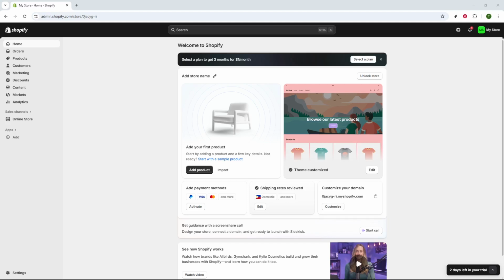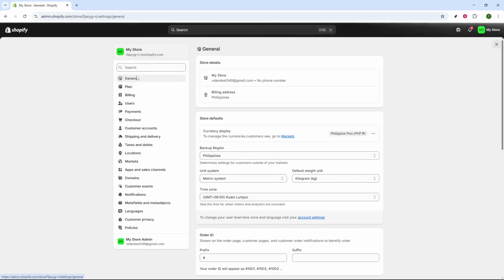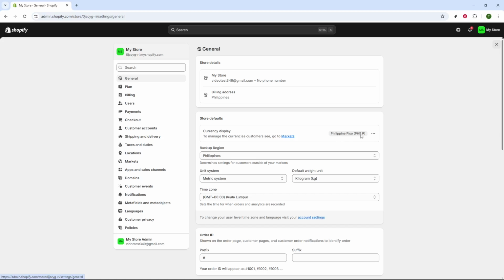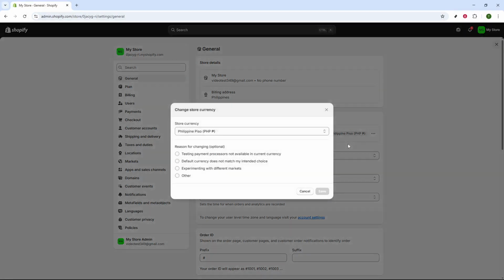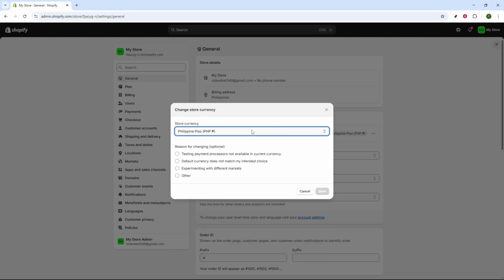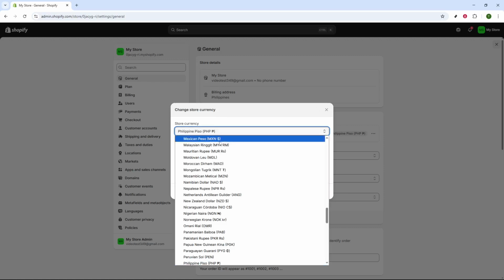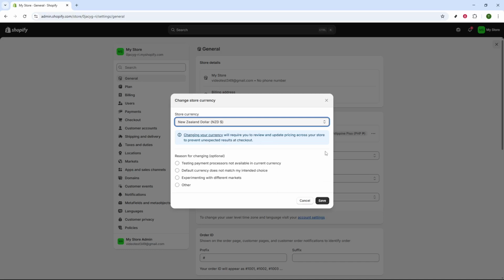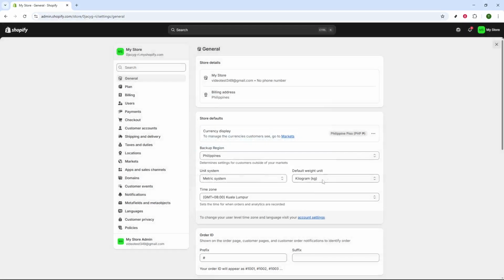How to Change Store Currency Display in Shopify Sense Theme [2026 Full Guide]